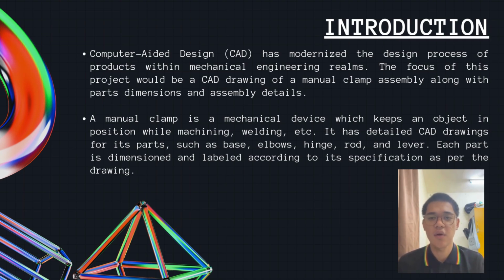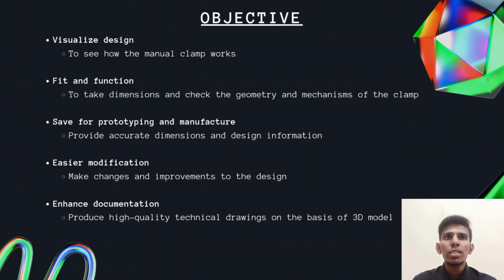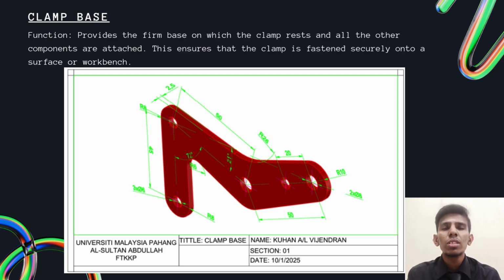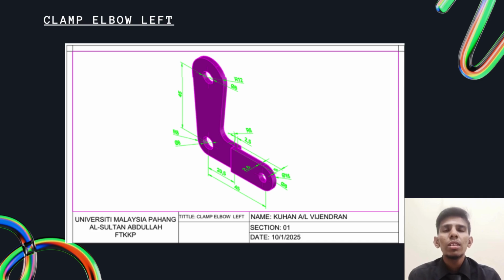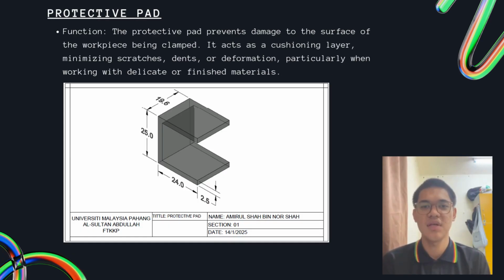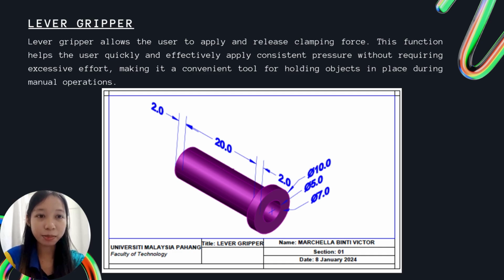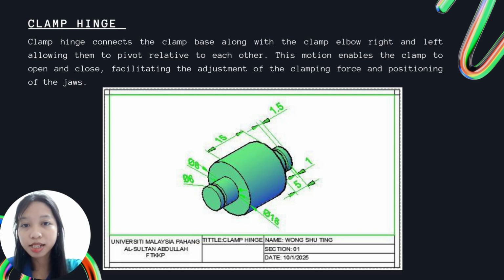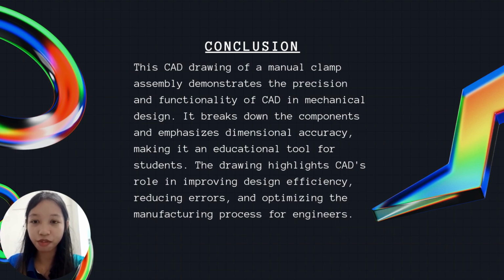GROUP 1 MINI PROJECT MANUAL CLAMP PRESENTATION VIDEO-BTO 2314 COMPUTER AIDED DESIGN-